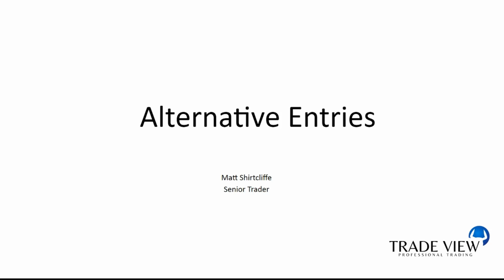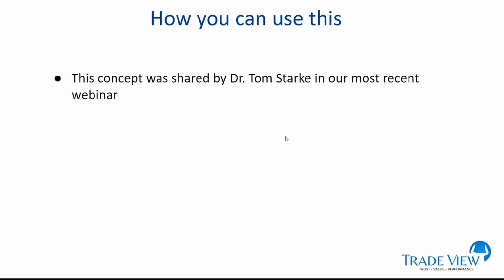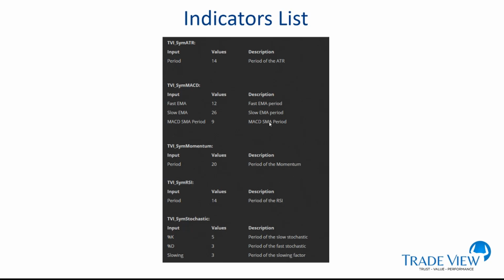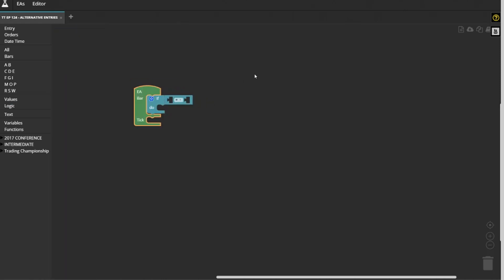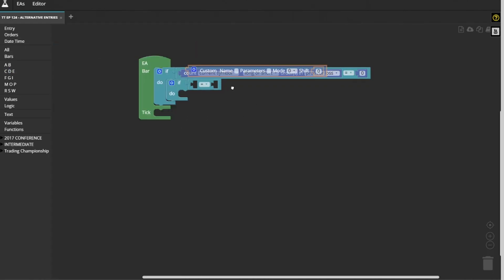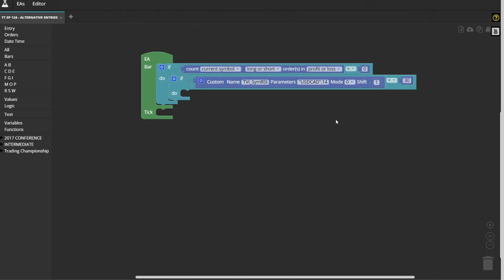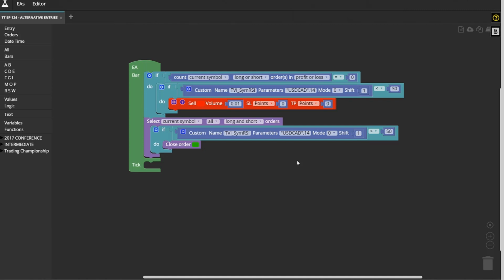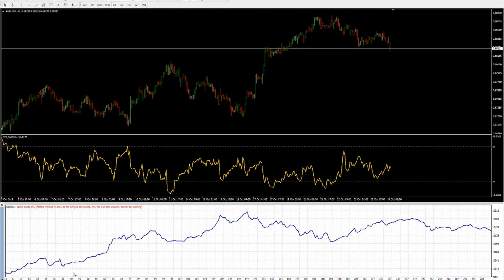Forex Trading Strategy - Pro Trader Matt uses ATR, MACD, Momentum, RSI, and Stochastic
Hi Traders,

In this episode, we show you how to reference and concept a custom indicator which was provided at a recent webinar we co-presented with Dr. Tom Starke.

In this groundbreaking video, we unveil an advanced trading strategy that combines the power of multiple indicators: ATR, MACD, Momentum, RSI, and Stochastic. Witness the synergy of these renowned indicators as they come together to form a robust trading system designed to identify high-probability trade setups.

Our expert team has meticulously crafted and backtested this strategy to ensure its effectiveness in various market conditions. Join us as we explain the methodology behind each indicator's role in the strategy, providing you with a comprehensive understanding of how to leverage their combined power.

Whether you're a seasoned trader or just starting your trading journey, this video is a must-watch. Gain valuable insights into how these indicators can provide valuable signals, filter noise, and generate consistent profits. Don't miss out on this opportunity to take your trading to the next level.

Unlock the potential of advanced indicator-based trading strategy. Watch now and enhance your trading skills with the ATR, MACD, Momentum, RSI, and Stochastic indicators. Get ready to elevate your trading game and achieve remarkable results.

For anyone who doesn't have access to the indicator, it can be purchased via this link:

The full video is available right now to all our clients.